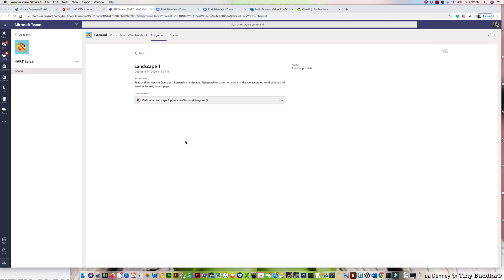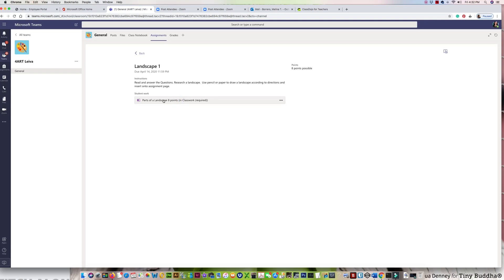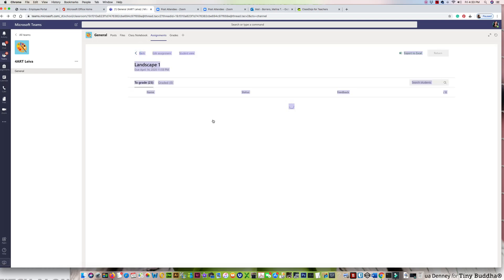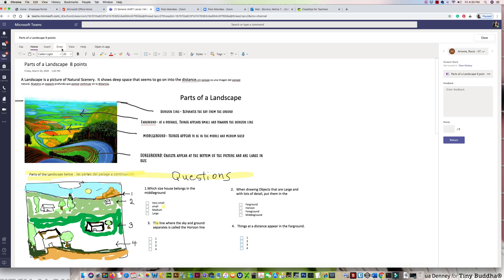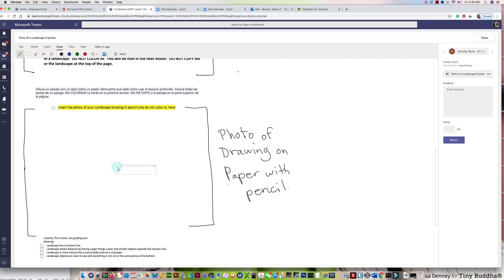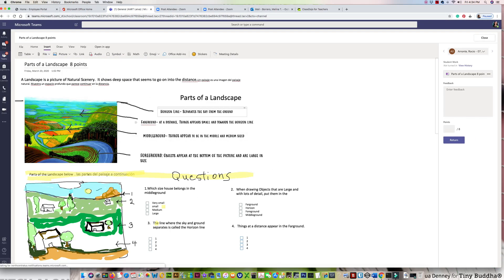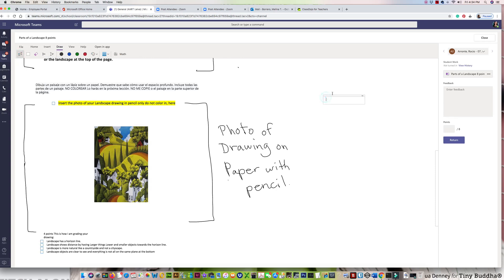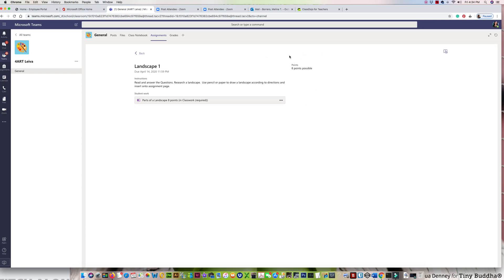How to insert a picture into Your Art Assignment (Teams and Class Notebook)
A simple how insert your picture onto your assignment page.